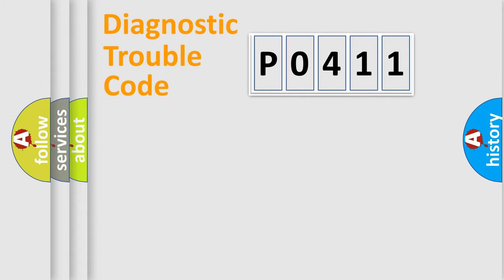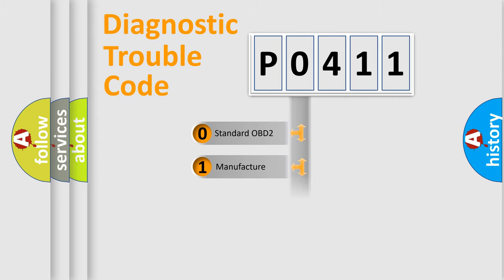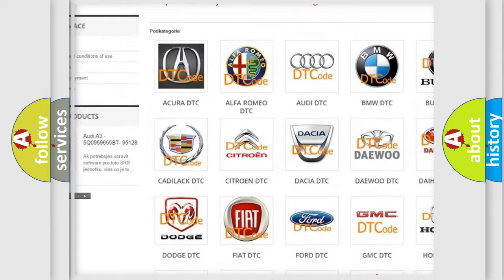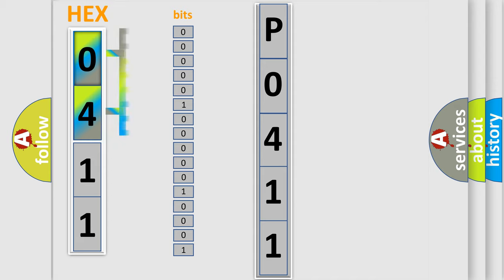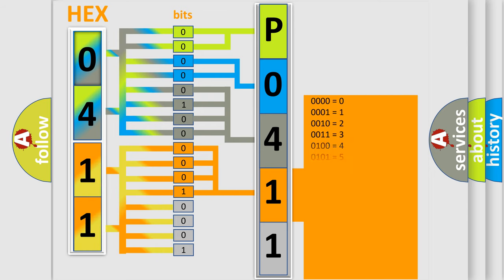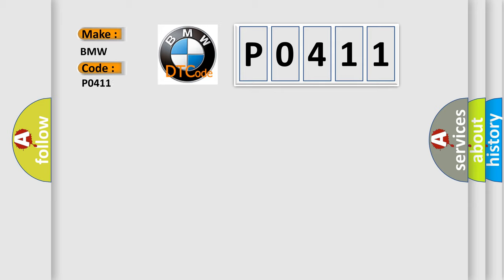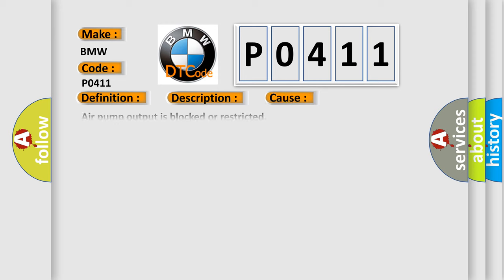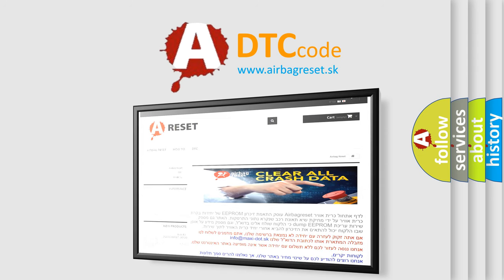DTC BMW P0411 Short Explanation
Contents:
0:21 Basic DTC analysis according to OBD2 protocol standard.
1:48 Insight into programming
2:58 A diagnostically understandable description of the Diagnostic Trouble Code
3:05 Basic error definition

Make:
BMW
Code:
P0411
Definition:
Secondary Air Injection System Upstream Flow Detected
Description:
Cause:
Air pump output is blocked or restricted
AIR bypass solenoid is leaking or it is restricted
AIR bypass solenoid is stuck open or stuck closed
Check valve (one or more) is damaged or leaking
Electric air injection pump hose(s) leaking
Ele